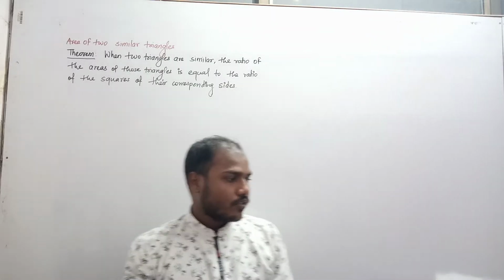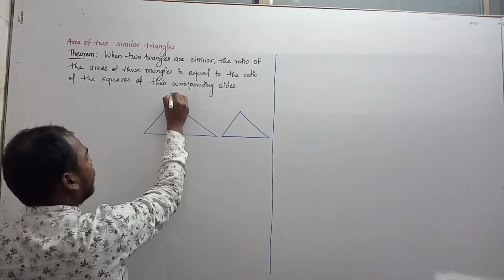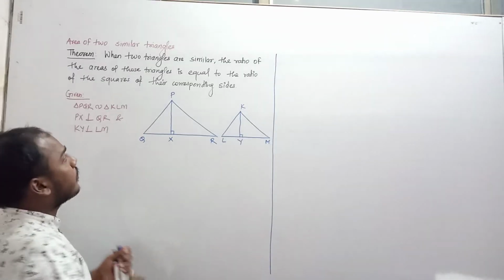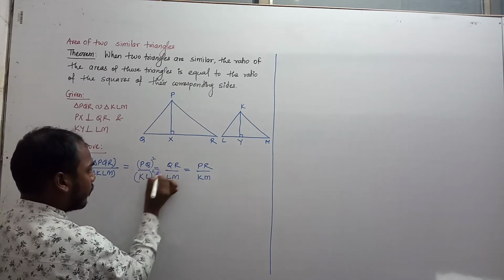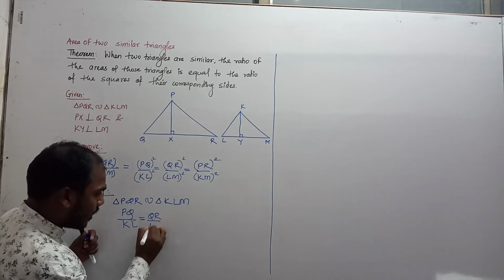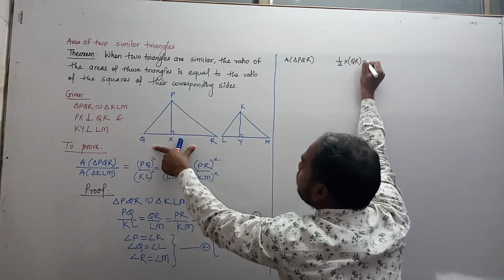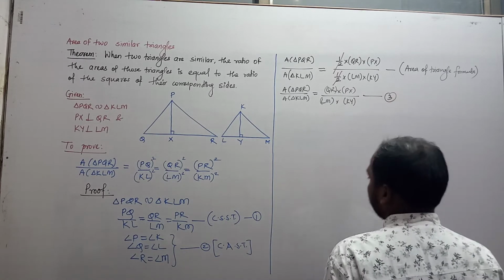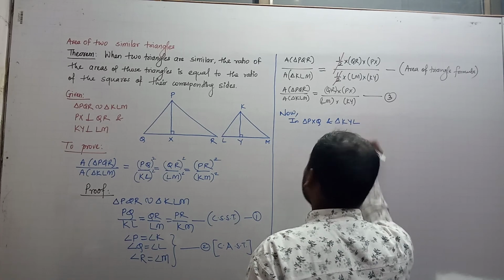Area of two similar triangles Part 01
Hey!
This video will help you to understand the theorem of Area of two similar triangles in simple way.